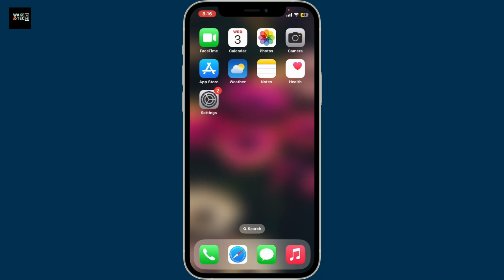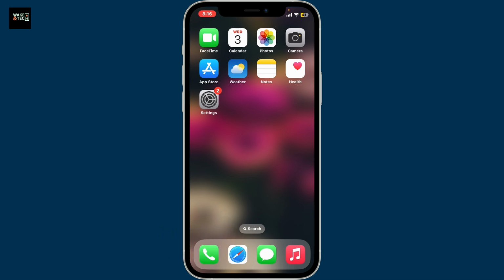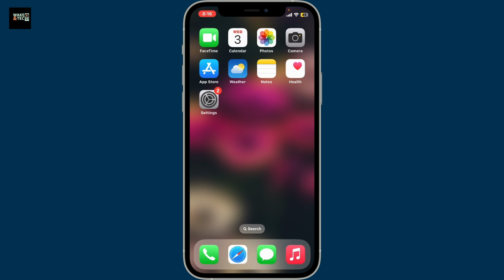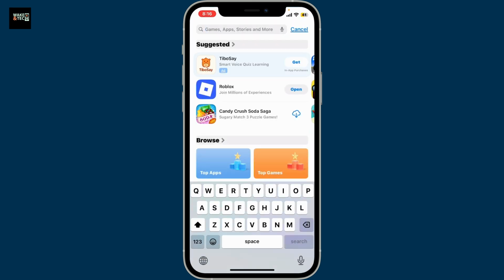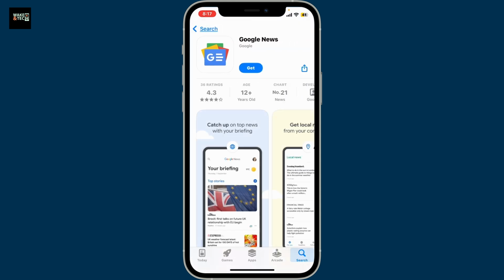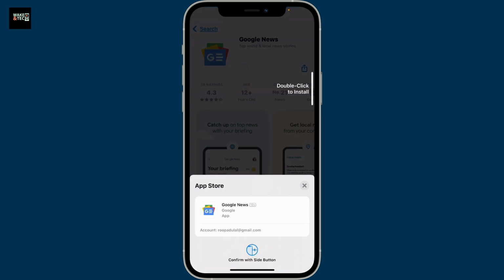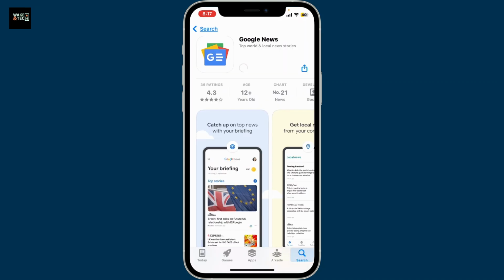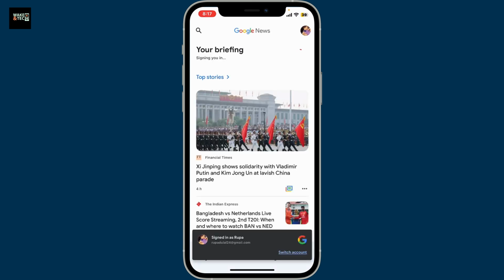How to Install Google News App on iPhone (Step-by-Step 2025)?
Looking for the easiest way to get the latest news right on your iPhone? In this step-by-step tutorial, I’ll show you how to download and install the Google News app on iOS. Stay updated with trending stories, personalized feeds, and trusted sources — all within minutes!